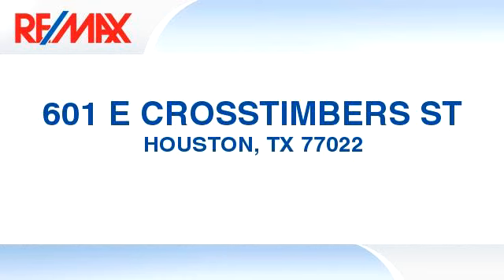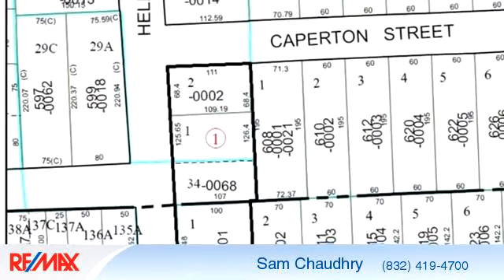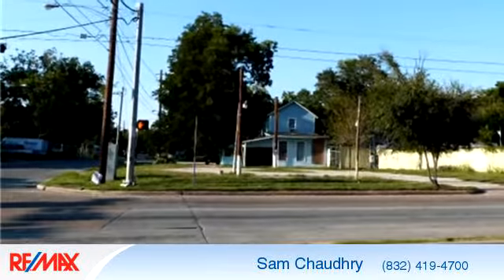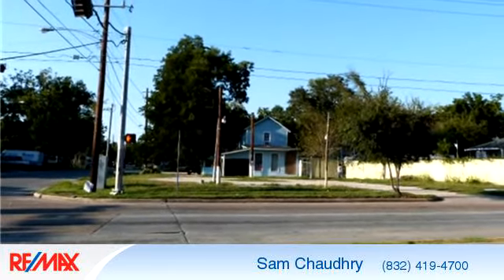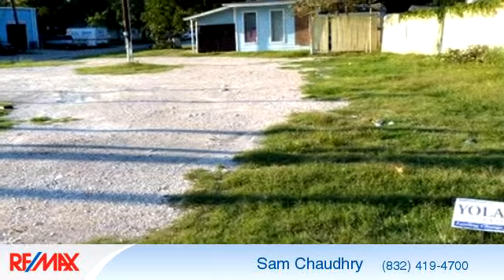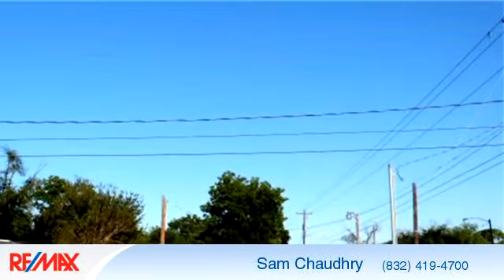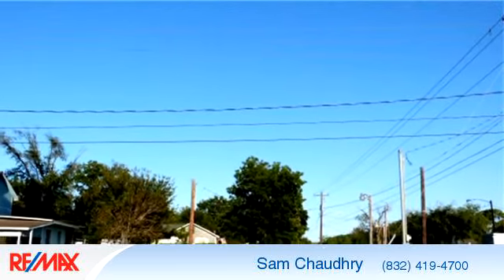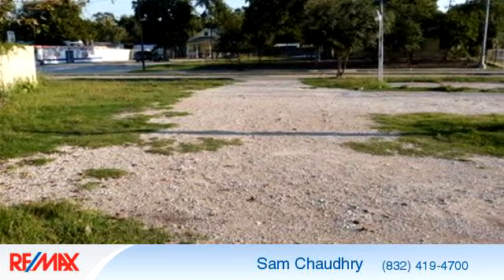Full Side block, Developers Dream Property 601 E Crosstimber ~ Sam Chaudhry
Excellent Developmental property for approximately 18-24 Townhomes or Multi-family Properties. Two Side Corners with full side Block. Property is being sold with 7506 Helmers ( Parcel ID : (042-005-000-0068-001) and 0 Helmers (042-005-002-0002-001) which adds up to approx. 32,955 Sqft of Space. Currently Back lot is leased for $600/month & mid buildings are leased for approx. $2,500/month per client front Parcel clear. Can be a income generation during the Permit, Design Phase. Lot Value Only.

Approx. Sq. Ft.: 32,955 sqft

Welcome to Sam Chaudhry Youtube channel, Your One Stop resource to buy & sell your home effectively in Houston surrounding areas. Here you will find local community info, advice on buying, selling, staging, mortgage, maps etc. Houston homes for sale, West U, Fulshear, Cinco Ranch, Falcon Ranch, Seven Meadows, Memorial, Kelliwood, Heights Area, Houston, Afton Oaks, Katy.

Sam Chaudhry
Broker Associate.
REMAX Top 200 Broker
Top Producing Broker at the Office

Remax, Re/Max. Houston Texas.
Houston Area Homes for Sale.